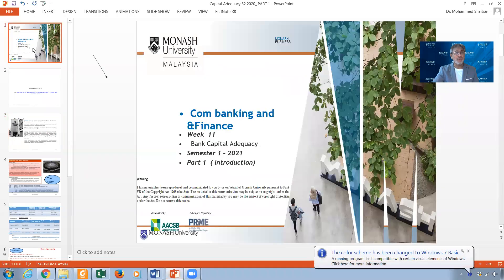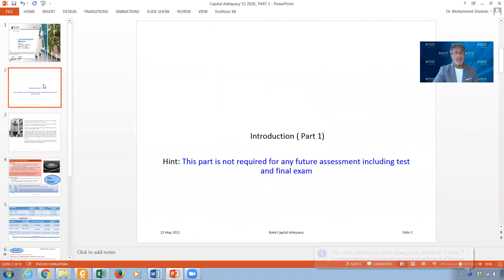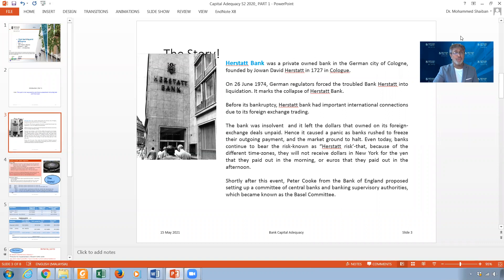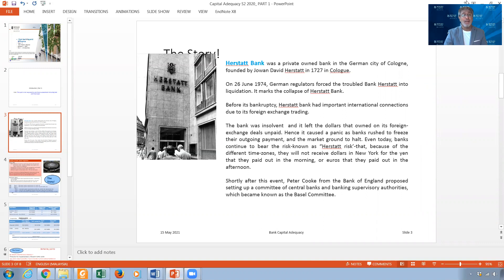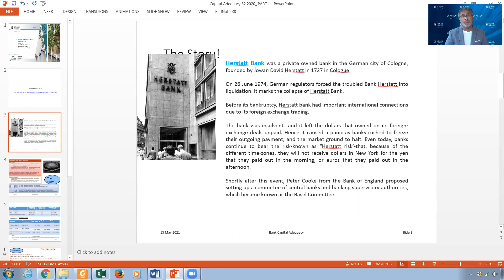Basel III capital adequacy requirements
This is an introduction of Basel three requirments.